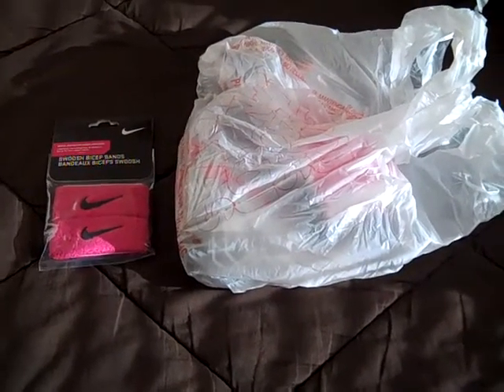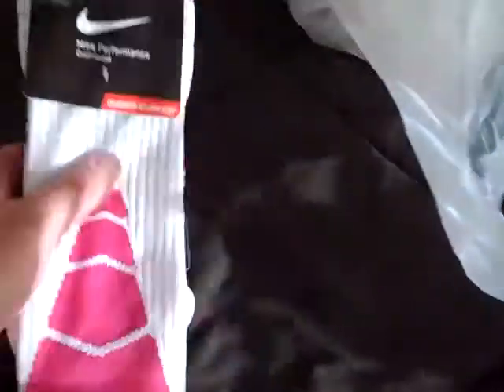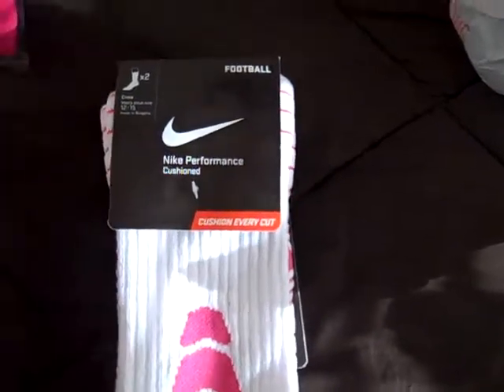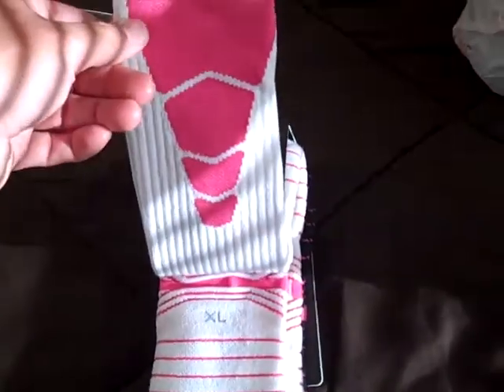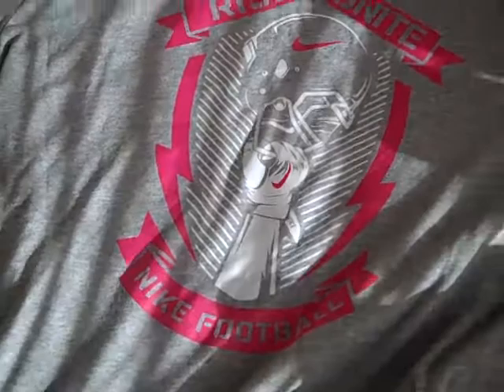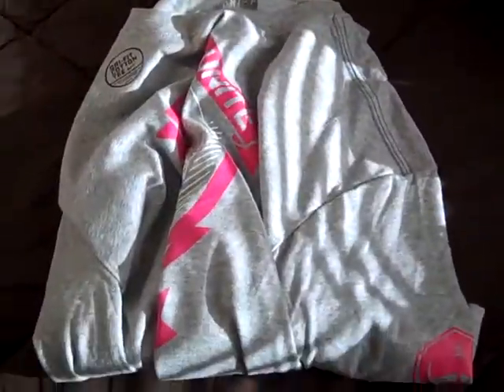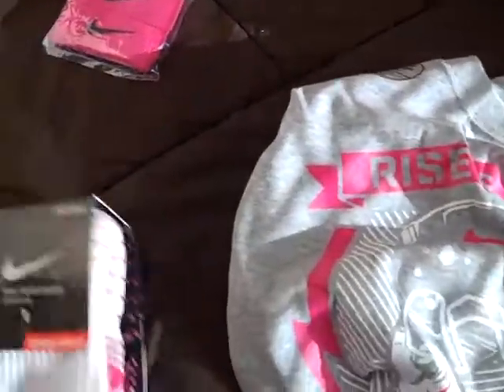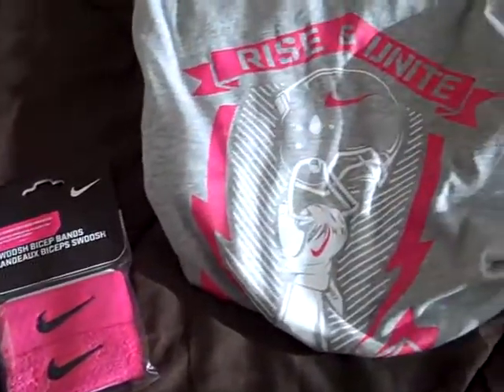Nike Breast Cancer Awareness Pickups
I recently picked up some new Pink Nike gear for Breast Cancer Awareness

Follow UAReviews on Twitter and Intsagram - @uareviews